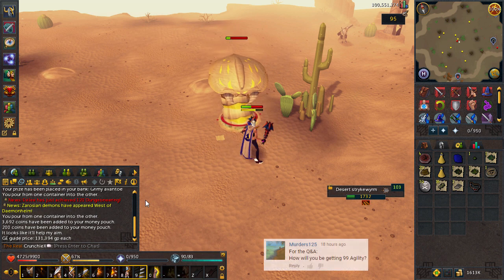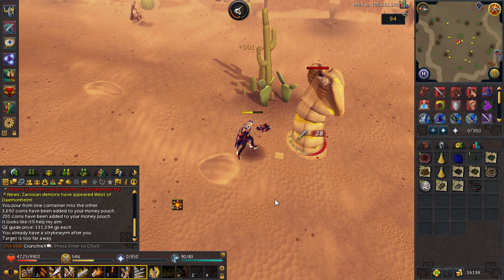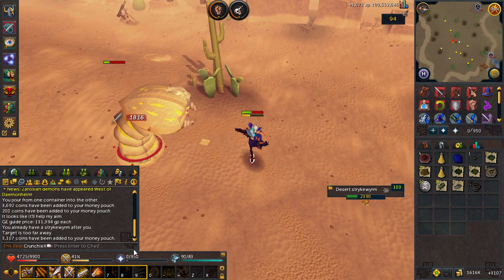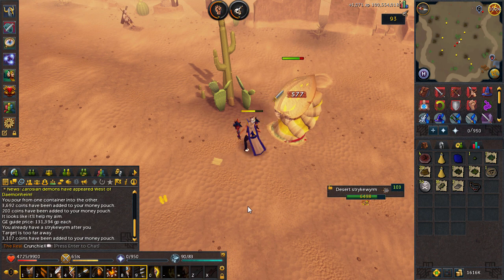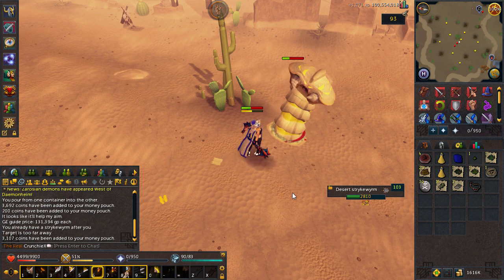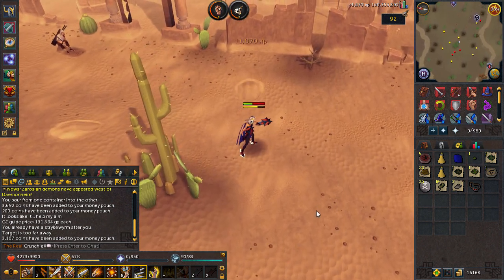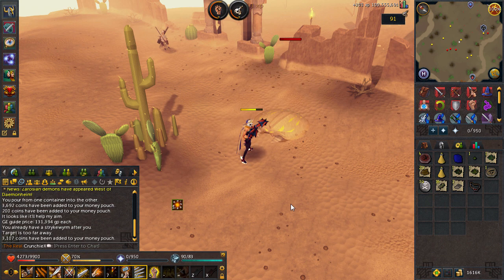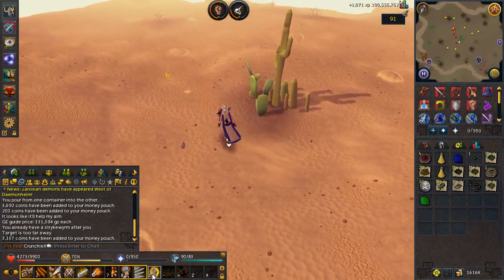Runescape - Buying 99 Agility, Making Money & Quest Goals! [Q&A]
Here is another installment of my Q&A series! Thank you so much for sending in your questions, if you have any other ones you would like answering just leave them down below alongside any other comments you have! :)

‣I hope you enjoyed this video guys, don't forget to give this video a big thumbs up!